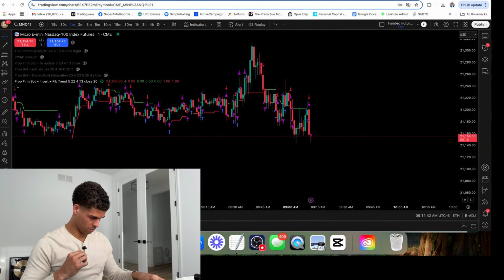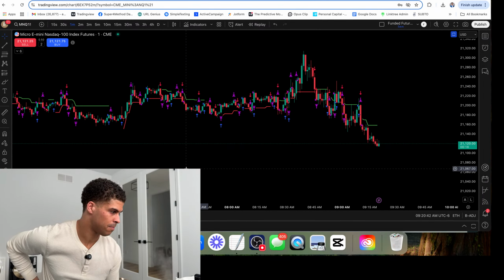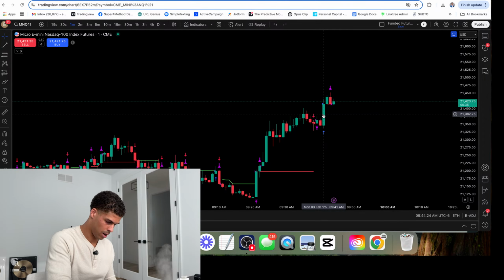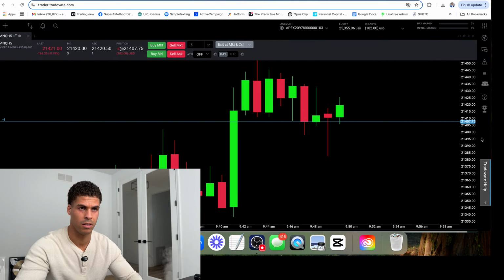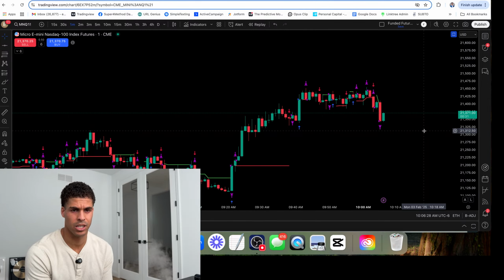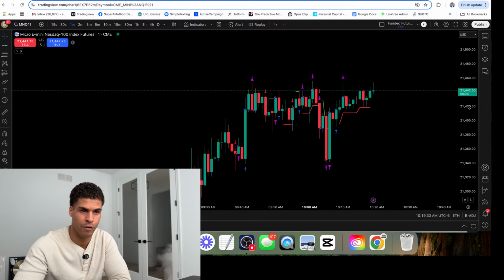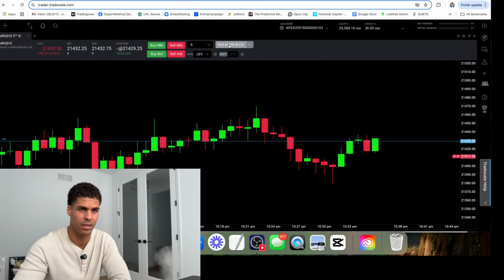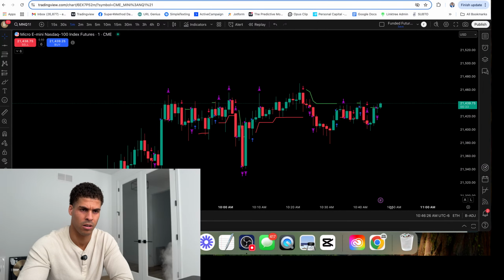Automated Trading Bot Trades Topstep Accounts